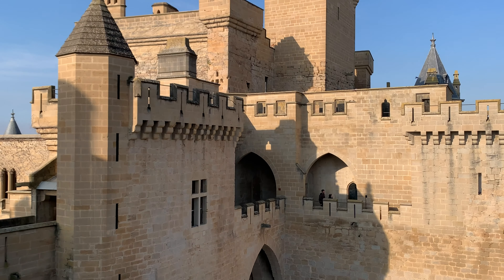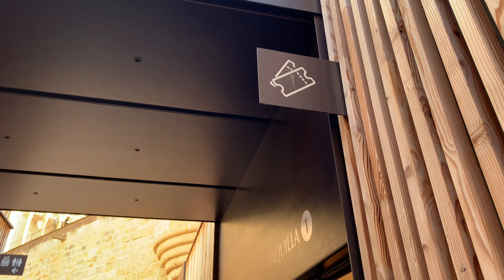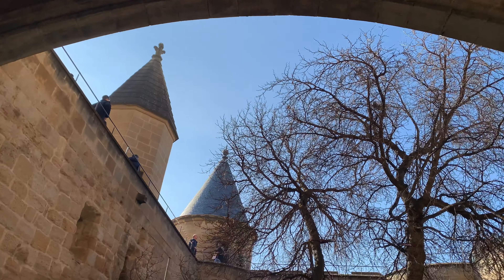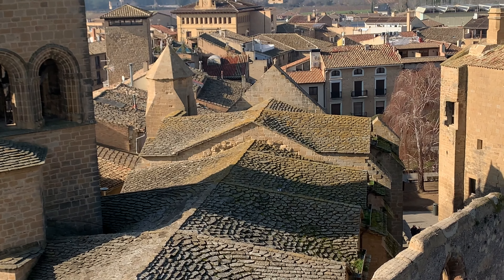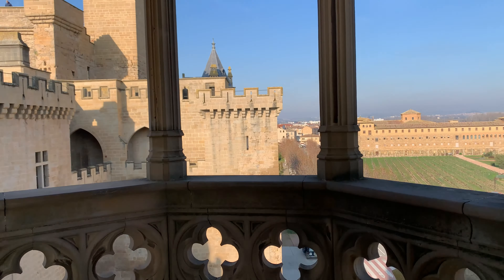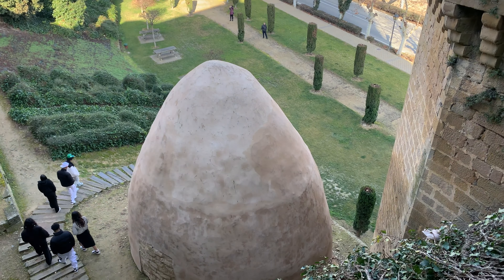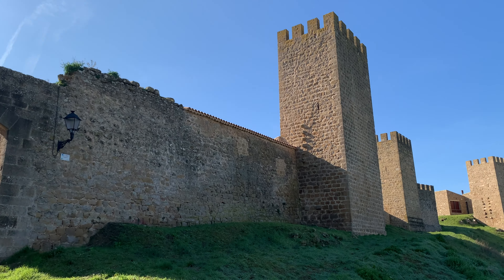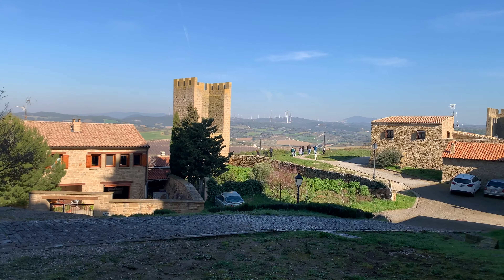Palacio Real de Olite & Cerco de Artajona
🇺🇸 Today we're visiting the region of Navarre, Spain.

Specifically the Royal Palace of Olite and the Walls of Artajona.

Both of these locations are a short drive from the city center of Pamplona and we highly recommend you visit them if you're ever near them.

With a beautiful architecture that is rich in history you will be amazed with the beauty of both places.

🇪🇸 Hoy visitamos la región de Navarra, España

Específicamente el Palacio Real de Olite y el Cerco de Artajona

Ambas localidades están a un pequeño viaje en coche del centro de Pamplona y los recomendamos si estáis en la zona.

Con una arquitectura impresionante, rica en historia, os vais a sorprender con la belleza de ambas localidades.

MUSIC

Invitation to the Castle Ball - Doug Maxerll
A Baroque Letter - Aaron Kenny
Master of the Feast - Kevin MacLead